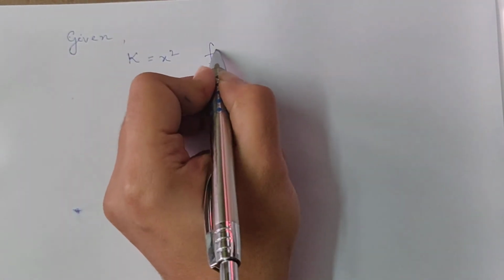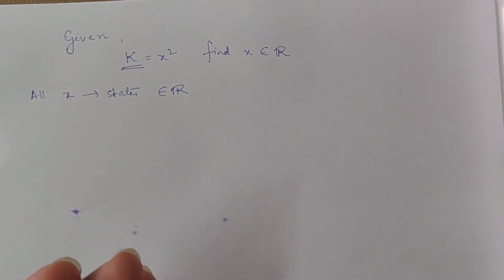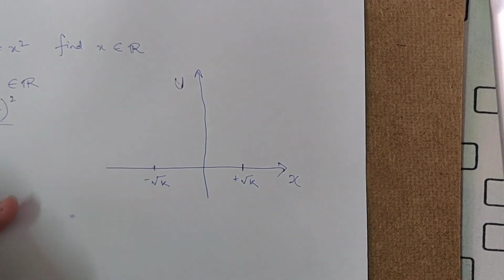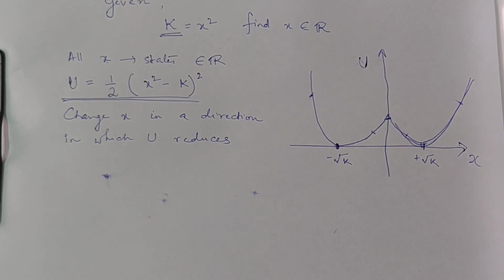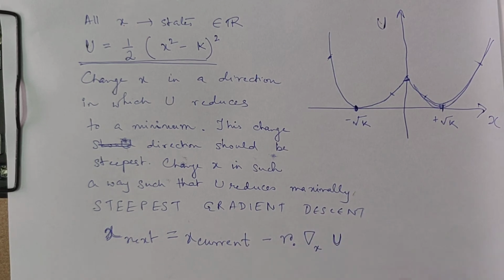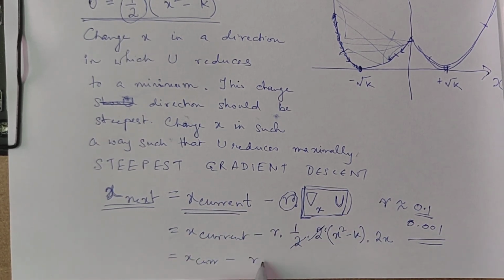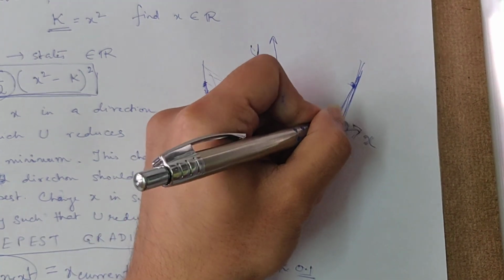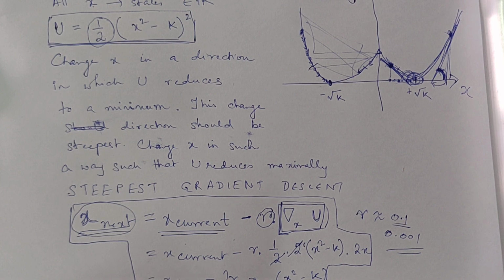5L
LOCAL SEARCH ALGORITHMS